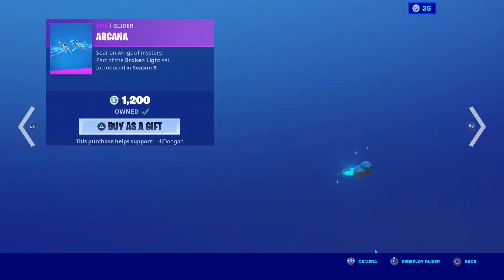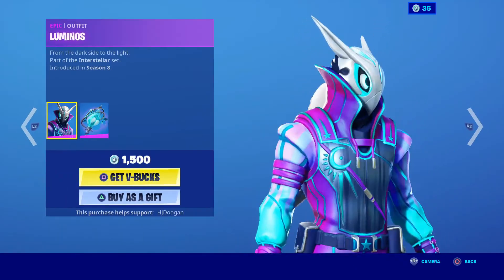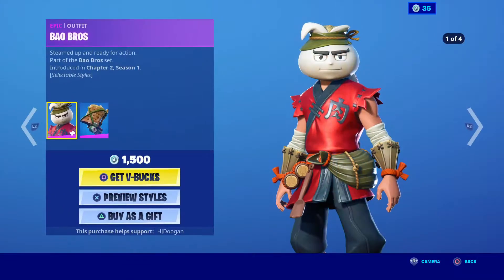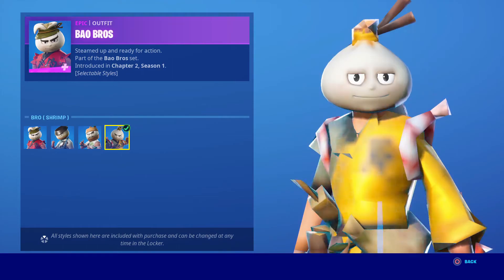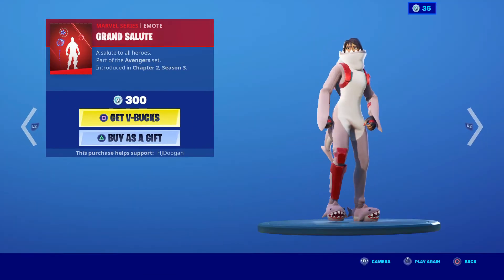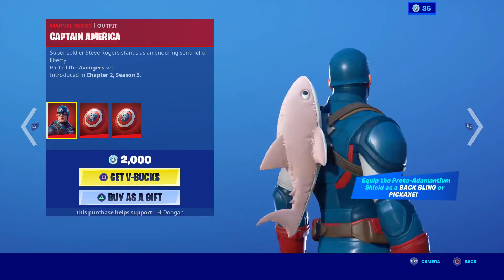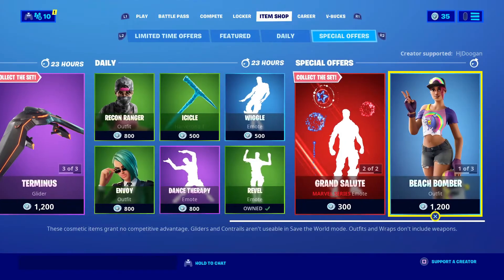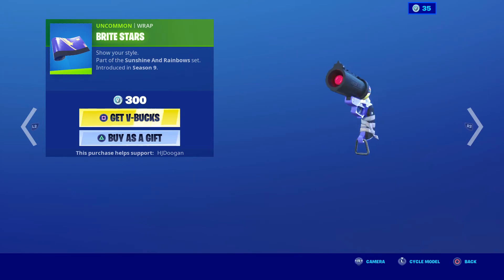Fortnite Item Shop Today - July Special Beach Boomer | July 9th 2020 | India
Fortnite Item Shop right now on July 9th, 2020.
Dream, Luminos, Astral Axe, Shard Break, Arcana, Bao Bros, Souped Up, Oblivion, Criterion, Terminus. Daily: Recon Ranger, Revel, Envoy Wiggle, Dance Therapy, Icicle,Captain America, Grand Salute, Beach Bomber, Brite Stars, and Payload.